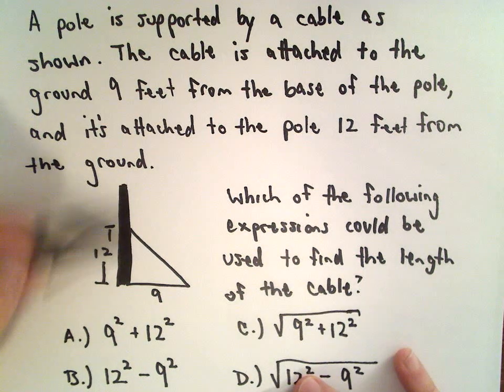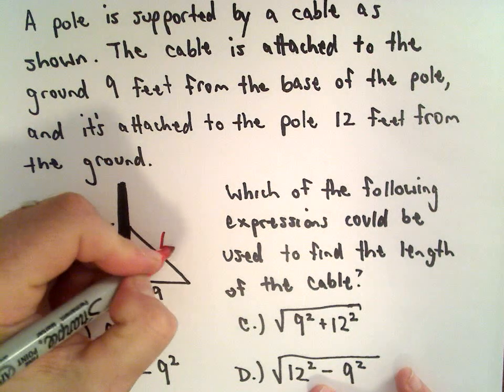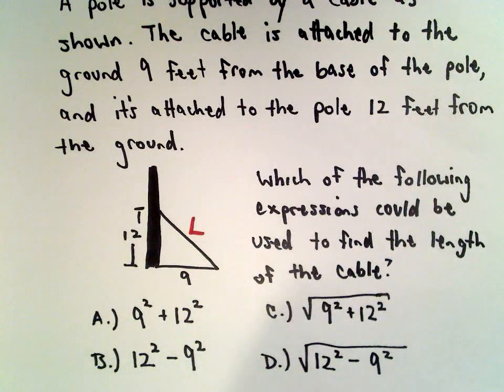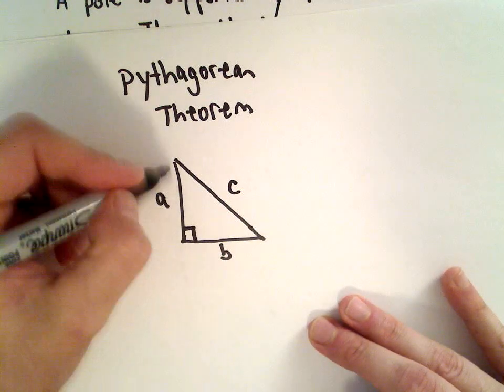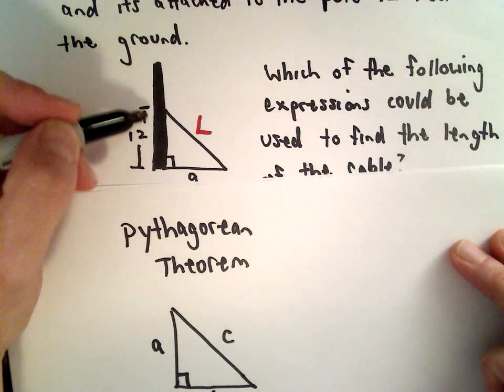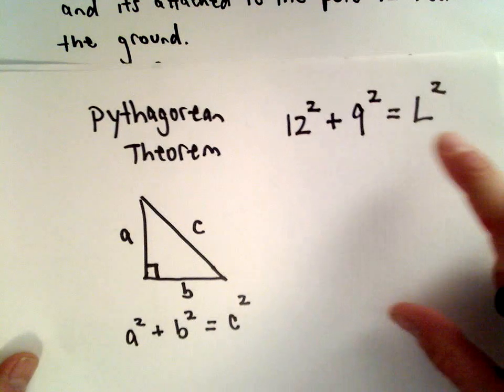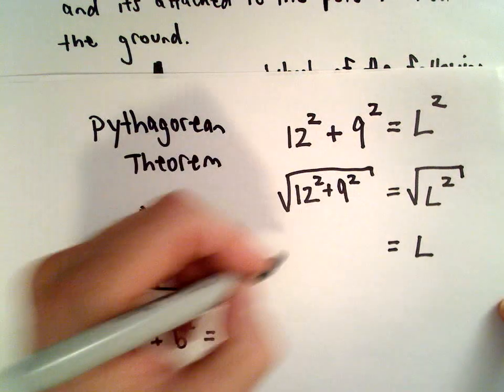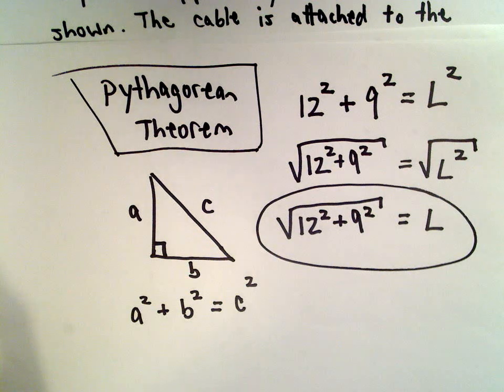Full Length GED Sample Test with Solutions , Question #27